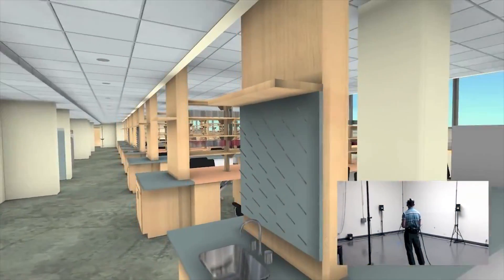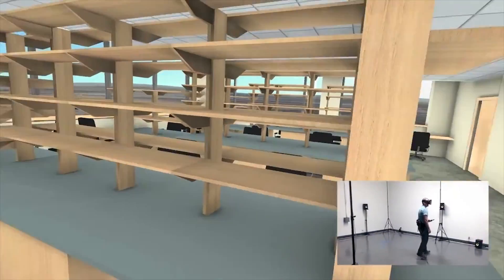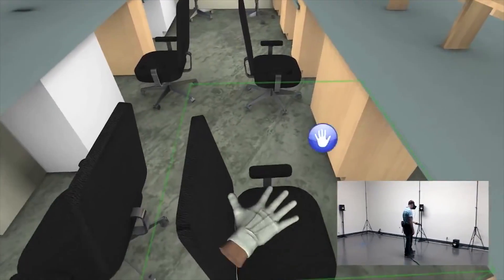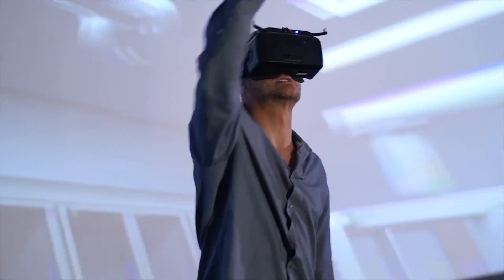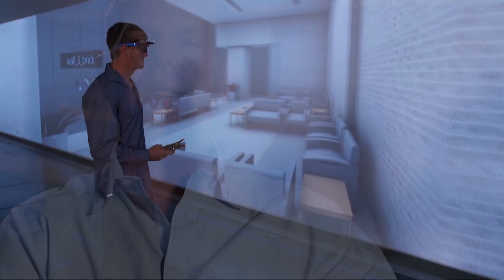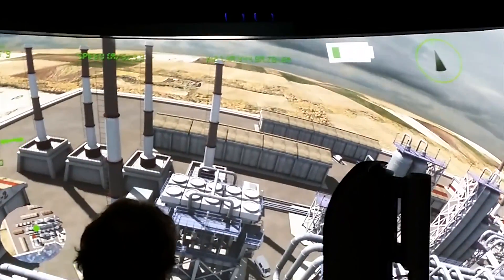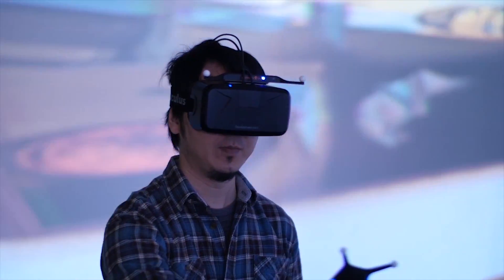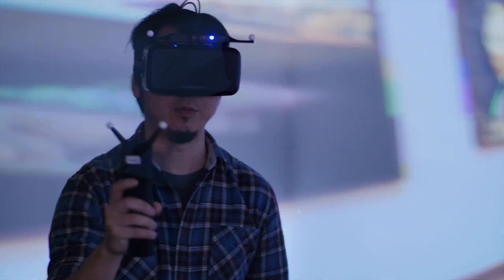Worldviz - Warehouse Scale Motion Tracking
You've seen room scale virtual reality - now find out about it taking place on a much bigger scale!